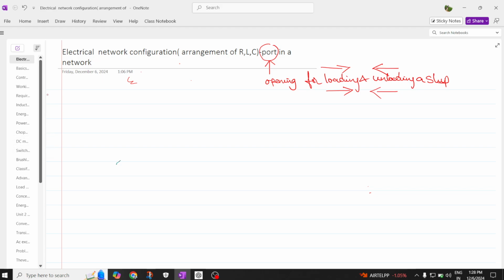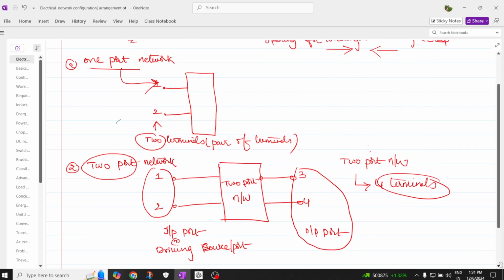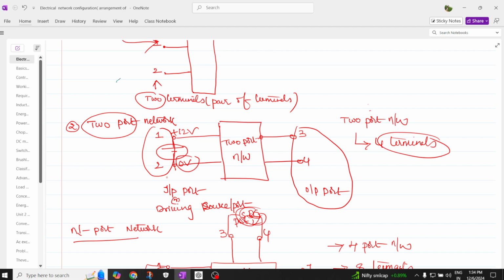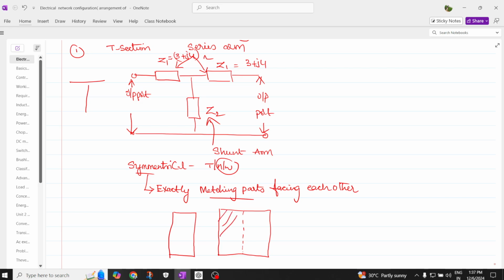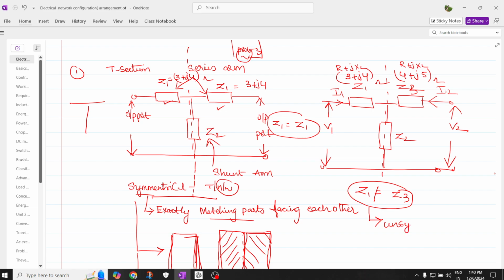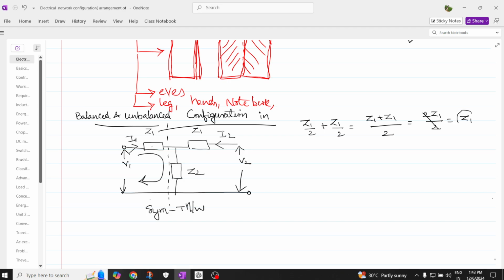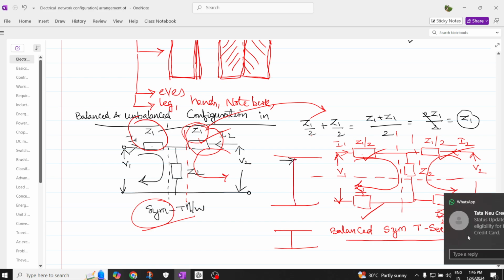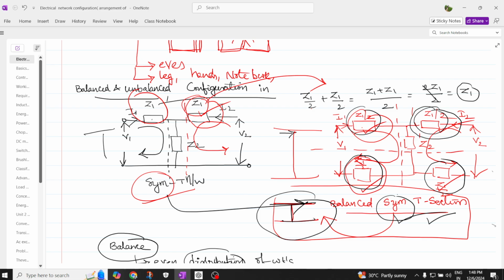Two-Port Networks: The Secret to Understanding Electronics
what is Two-port Network, Symmetrical,Unsymmentrical, Balanced,Unbalanced, Networks